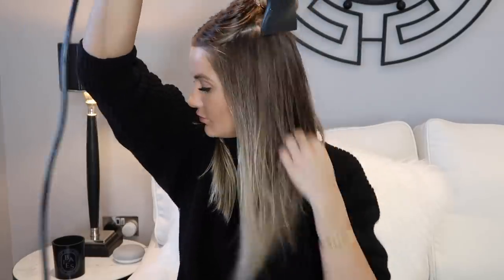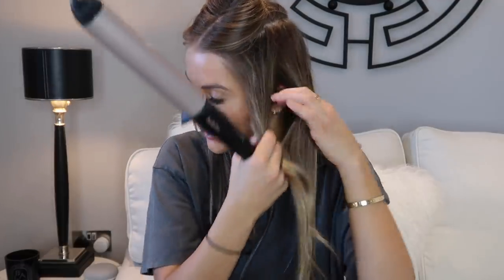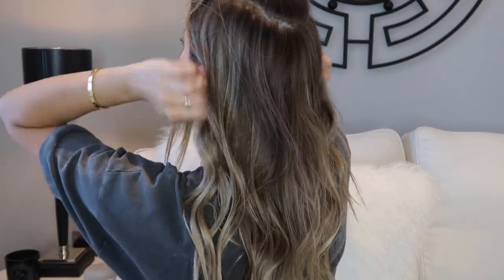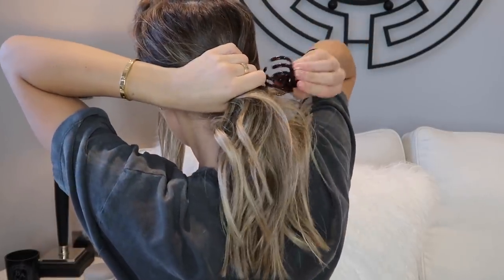SIMPLE QUICK WAVY HAIR TUTORIAL | NADIA ANYA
MY GO - TOO HAIR STYLE

BABYLISS WAND
HEAT CREAM

HAIRDRESSER - SJ FORBES, WINDSOR (Holly)

OTHER HAIR TOOLS I LOVE